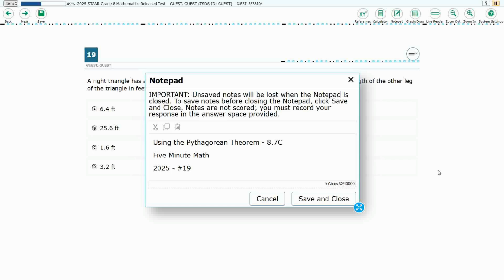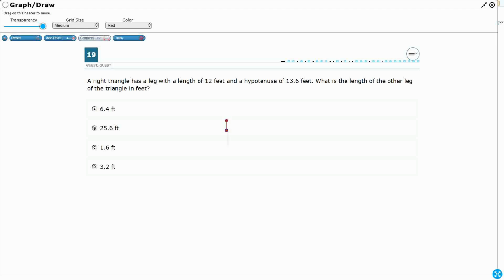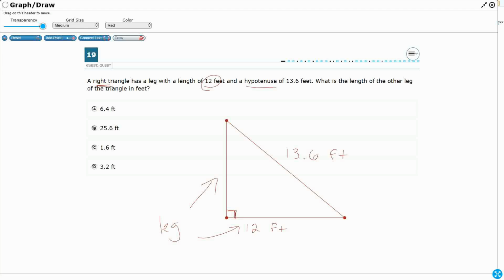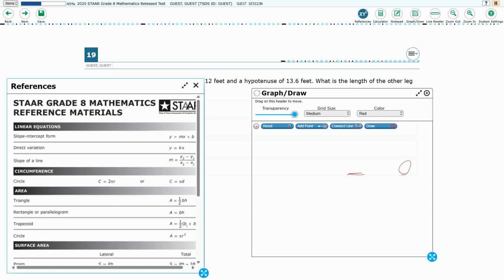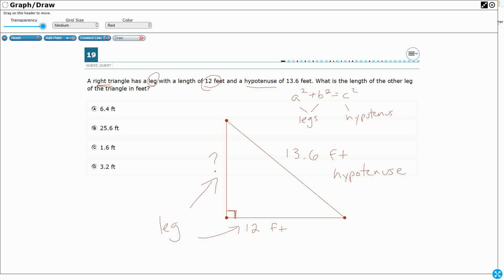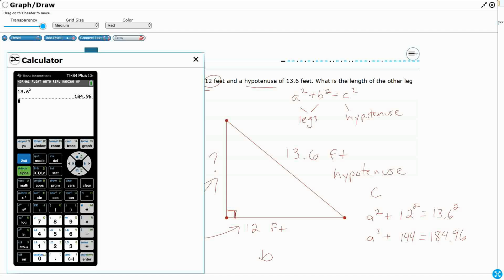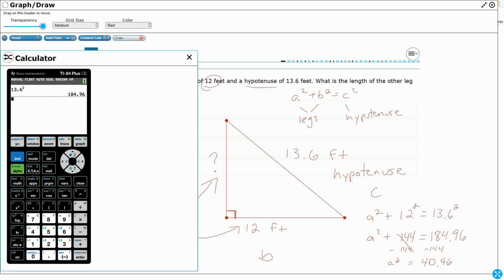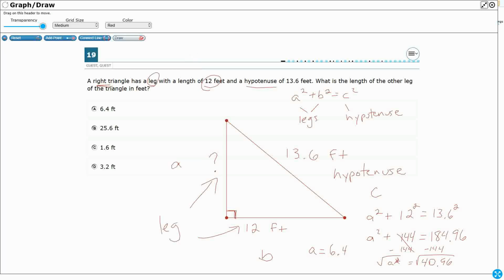8th Grade STAAR Practice Using the Pythagorean Theorem (8.7C - #17)